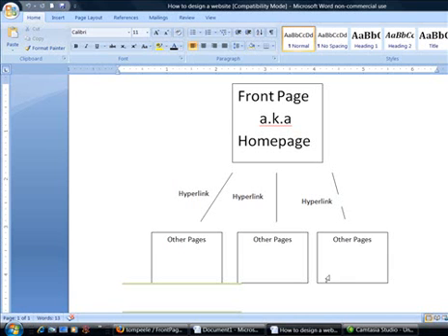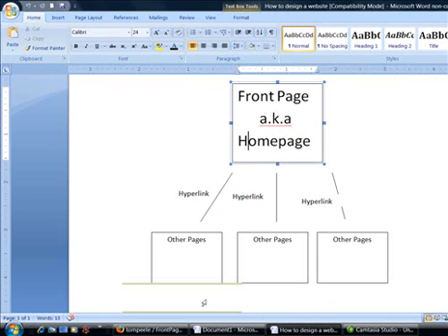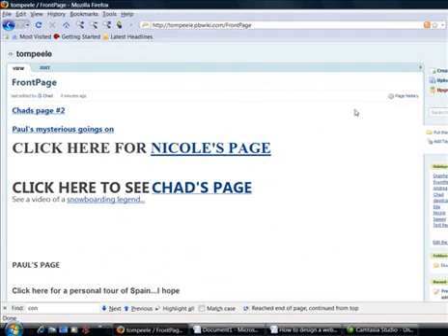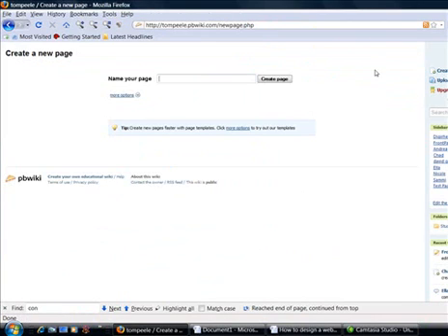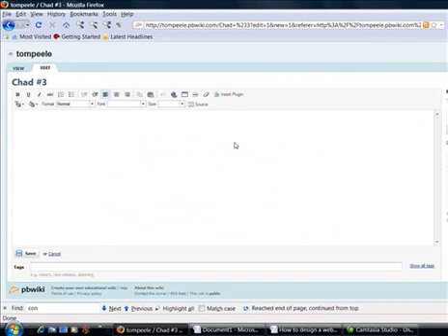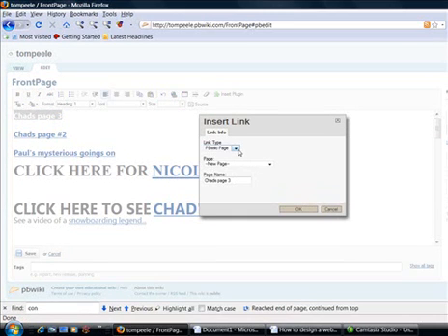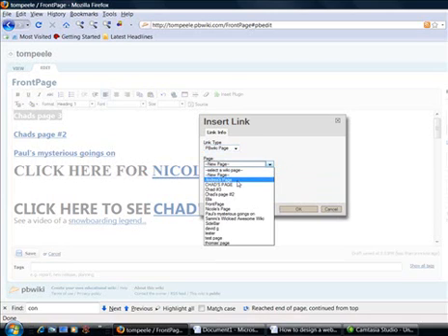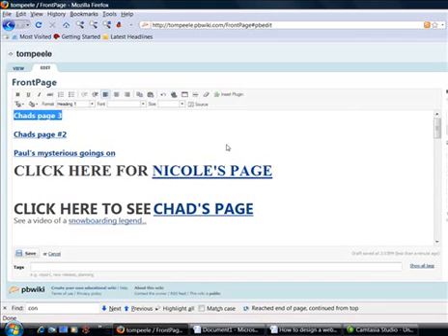How to create a wiki page